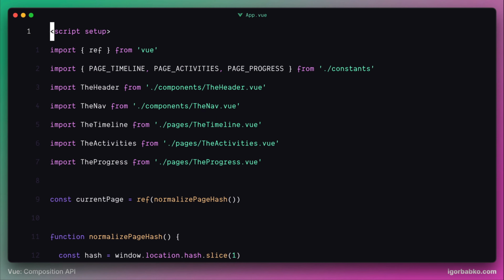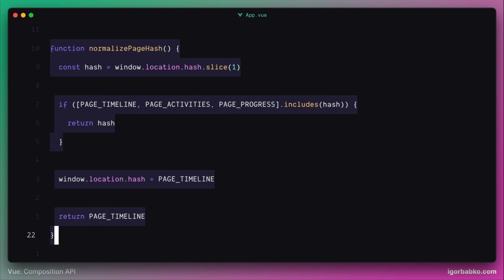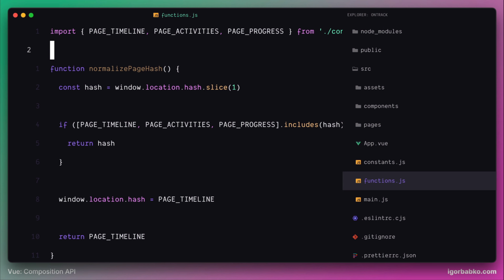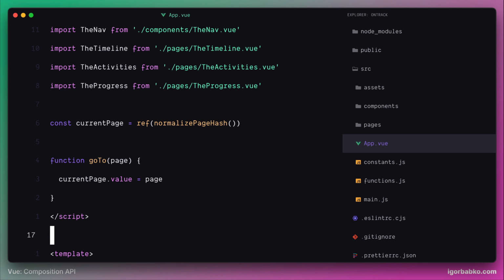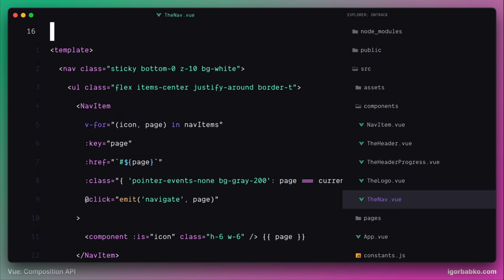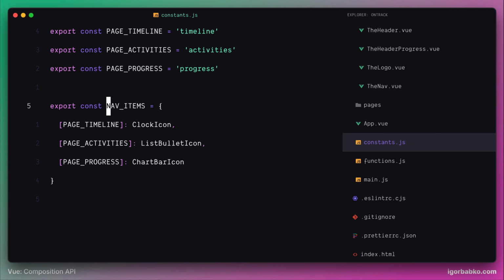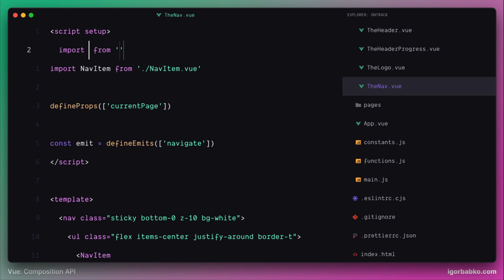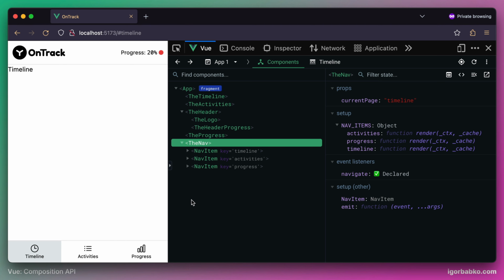Vue Composition API From Scratch #12 - Module with functions